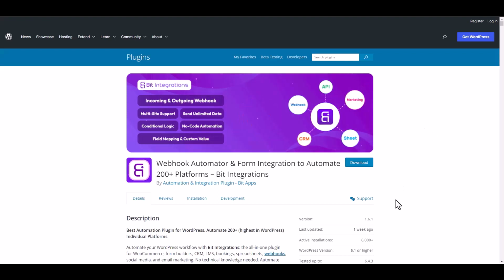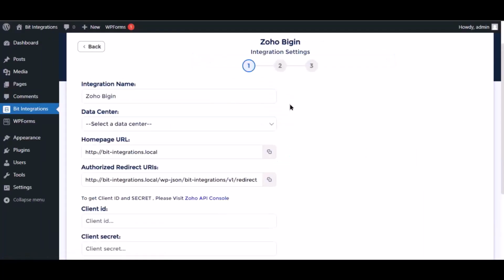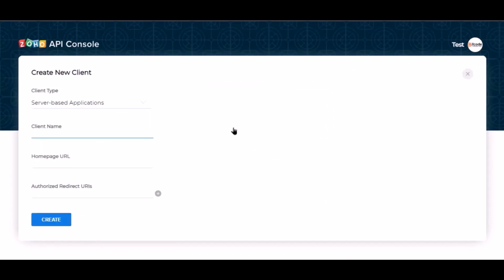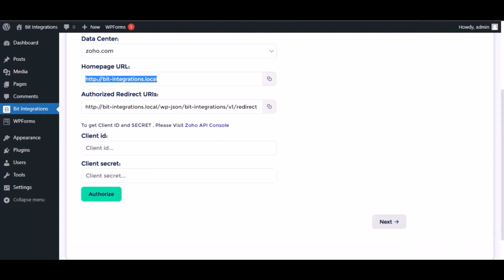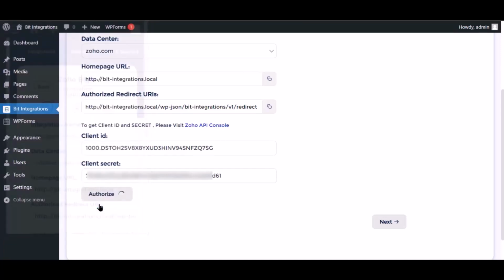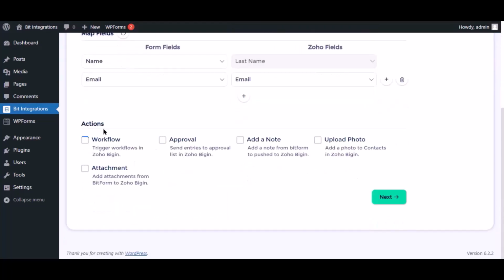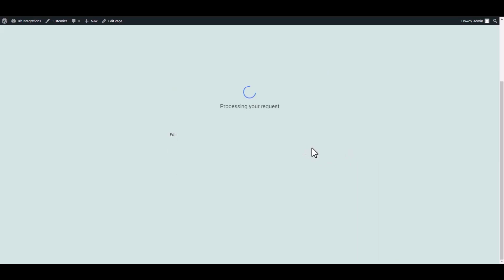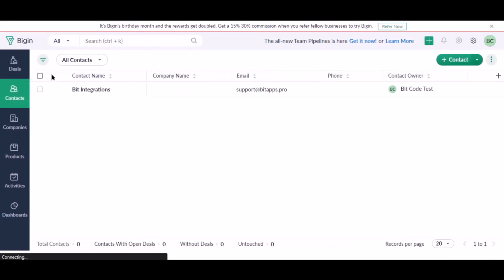Integrating eForm with Zoho Bigin | Step-by-Step Tutorial | Bit Integrations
🌟 Elevate your business collaboration with the perfect integration! Our latest tutorial showcases how to seamlessly combine eForm with Zoho Bigin, leveraging the power of the Bit Integrations WordPress plugin. Discover the ultimate way to enhance your business data organization and team communication.

Join us as we guide you through the integration process, demonstrating how to connect eForm with Zoho Bigin using the Bit Integrations plugin. Witness firsthand the power of synchronized data and enhanced collaboration, all in one seamless package.

Key Highlights:
✅ Step-by-step guide to integrating eForm with Zoho Bigin using the Bit Integrations WordPress plugin.